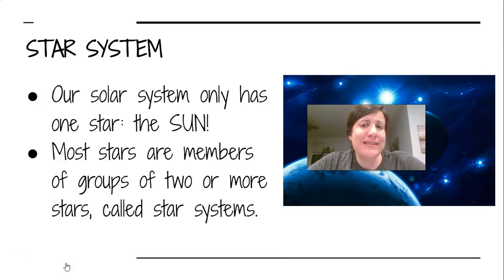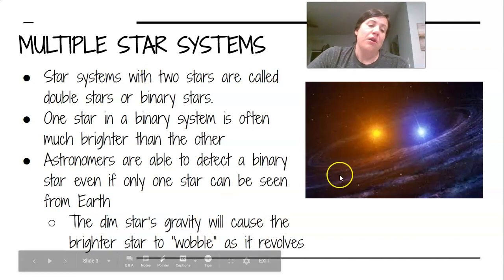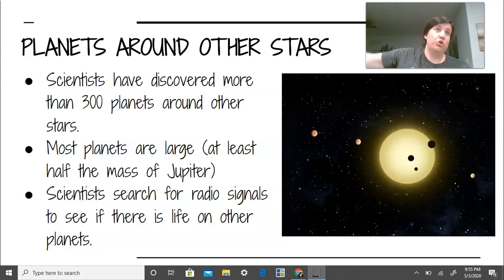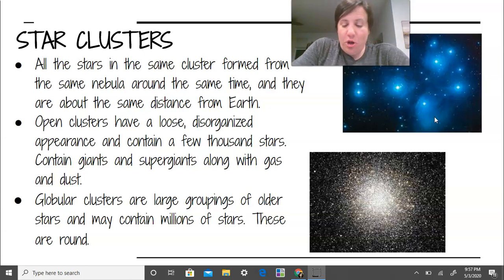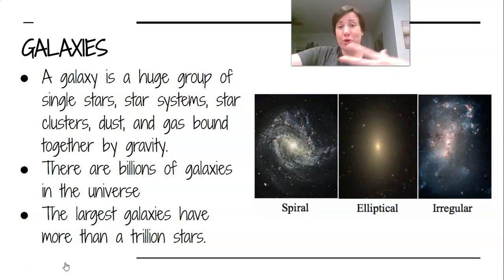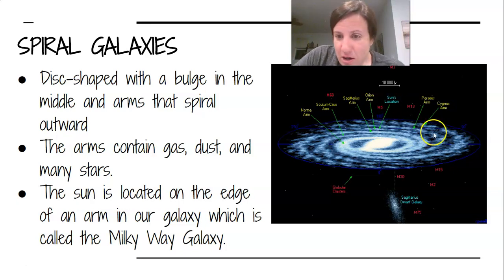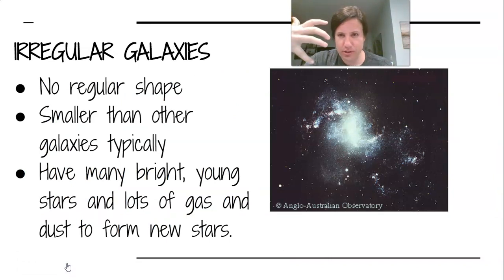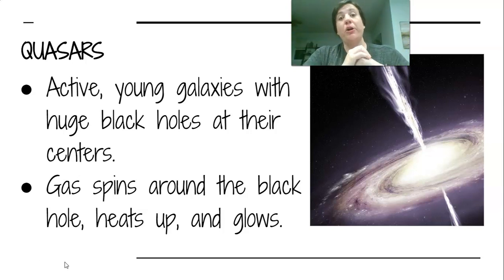Stars Systems and Galaxies